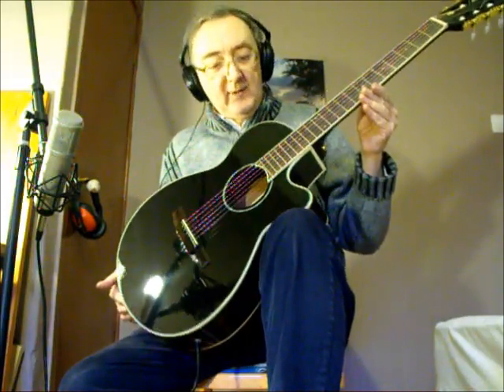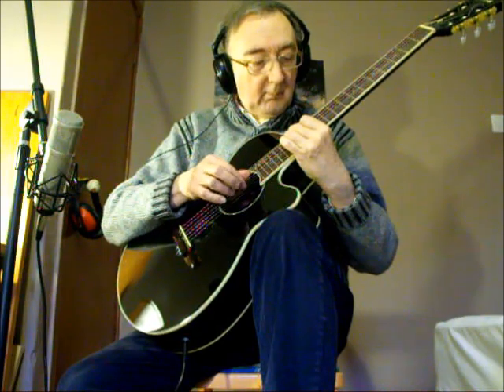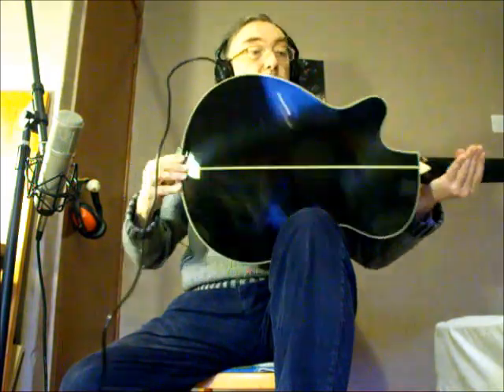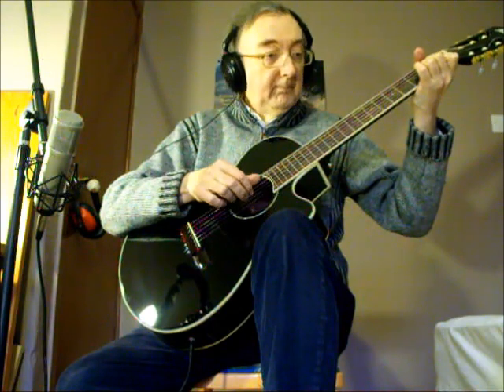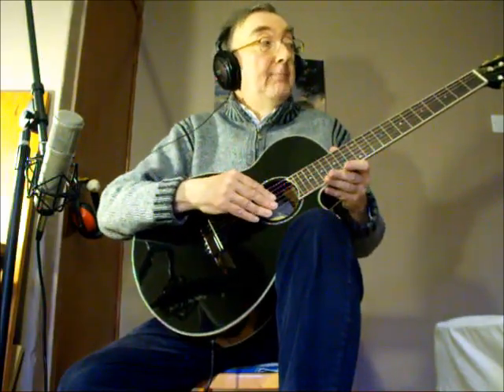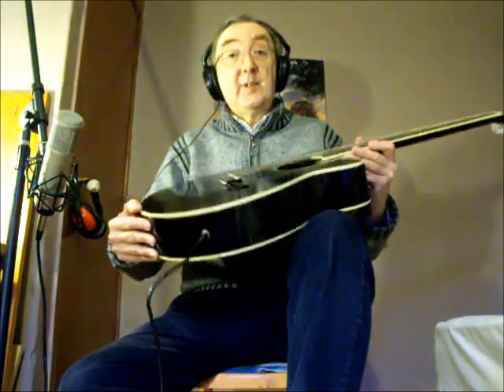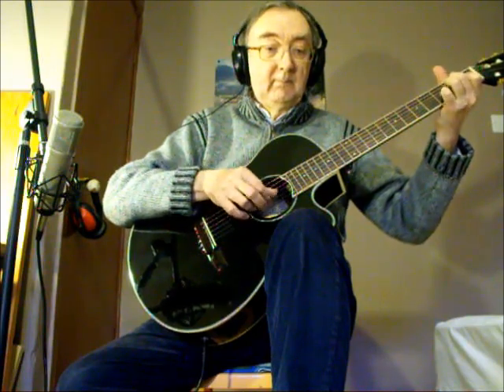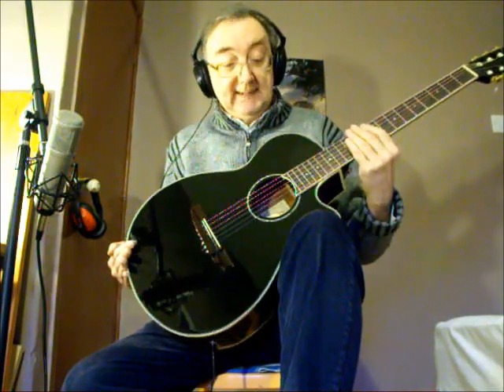Ibanez AEG10N II review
A look at the Ibanez AEG10N mk2 hybrid nylon strung guitar.